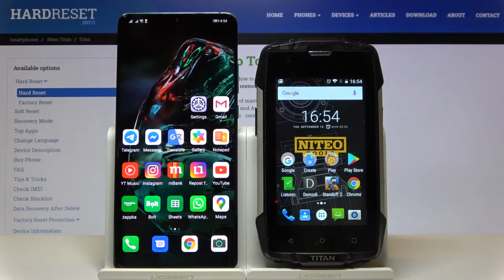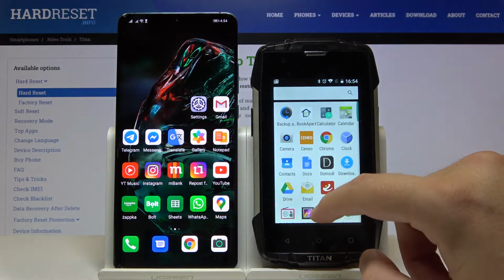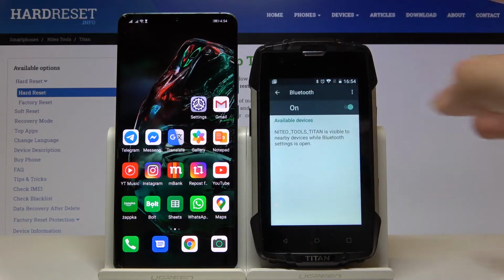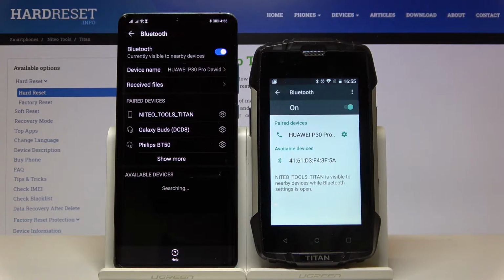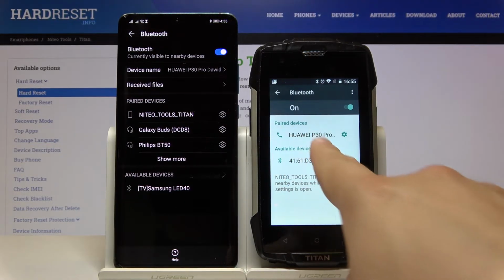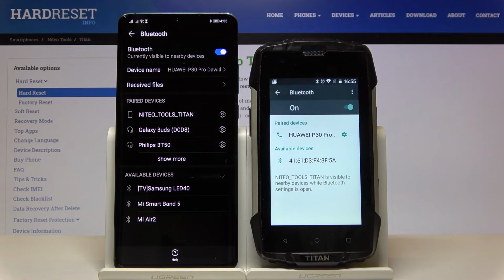How to Link Devices – Bluetooth Connection on Niteo Tools Titan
Let's share data with other gadgets properly on your Niteo Tools Titan phone, sending the necessary files without losing their quality. Remember that only on our channel you can find out everything about your and other smartphones!

How to link devices with Niteo Tools Titan via Bluetooth? How to pair Bluetooth device with Niteo Tools Titan? How to set up a Bluetooth device in Niteo Tools Titan? How to use Bluetooth Connection on Niteo Tools Titan? How to pair Bluetooth devices with Android? How to Share Data with another device using Bluetooth on Niteo Tools Titan?